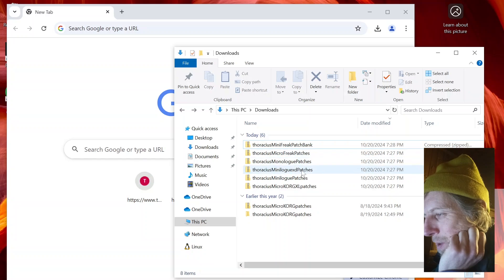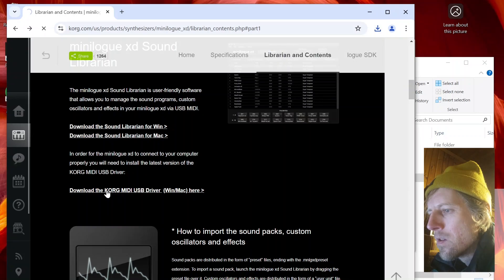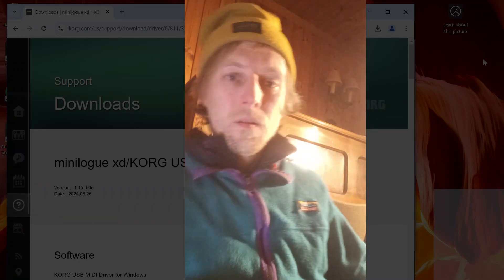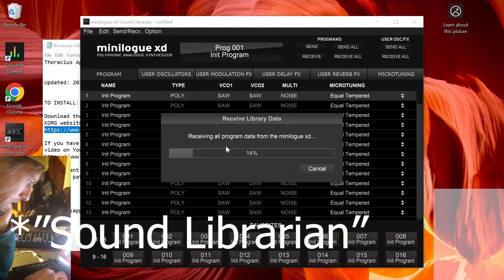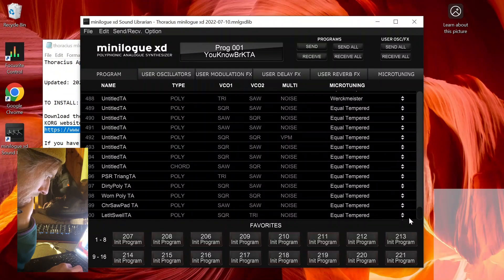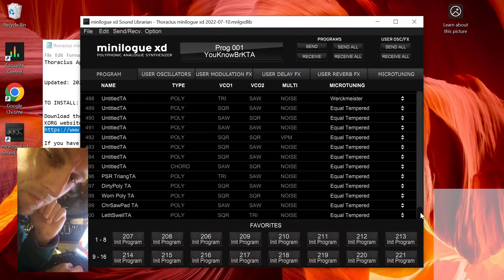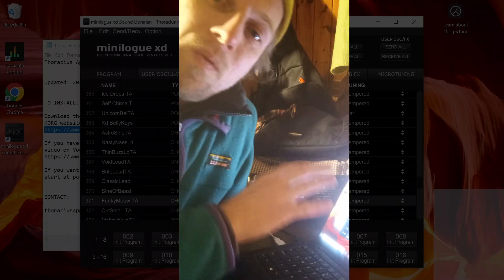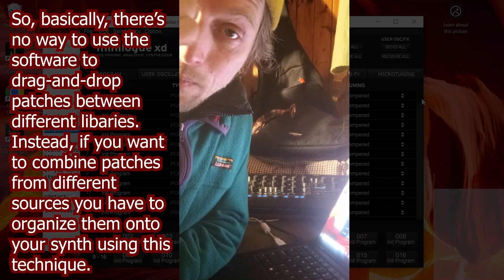minilogue xd Sound Librarian: managing/organizing/combining patches from different sources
In this video I show how to manage your minilogue xd patches. Basically the software doesn't allow you to easily organize/combine patches from different libraries into one single library. Instead you have to move the patches onto your minilogue xd to the slots where you want them.

Say if you want to keep the factory patches and/or already have some of your own patches saved to the minilogue xd, and you want install my patch bank as well, Check and make note of which slots are empty on your minilogue, then use the Librarian to drag my patches to those slot values, then select just those "programs" (patches) and hit "Send".

It's up to you too decide what patches to keep on your synth and how to organize them. So hopefully this video gives you the knowledge you need to do that.

00:00 intro
00:52 unzip my patch bank
01:43 download KORG software and driver
03:27 install driver and Sound Librarian
04:49 connect minilogue XD via USB
05:40 back-up your synth
07:36 move programs to desired slots
08:49 send only selected programs
12:06 what if minilogue xd isn't recognized?